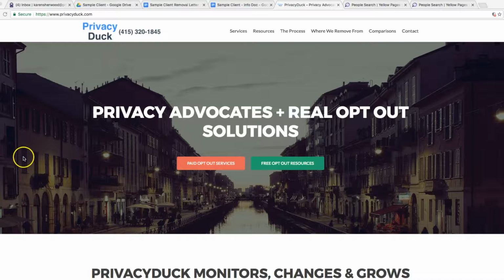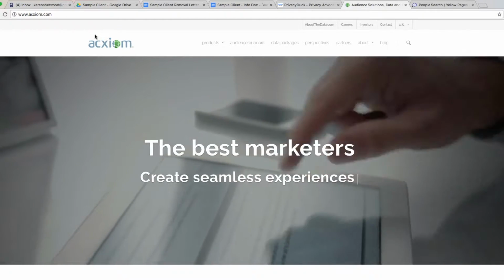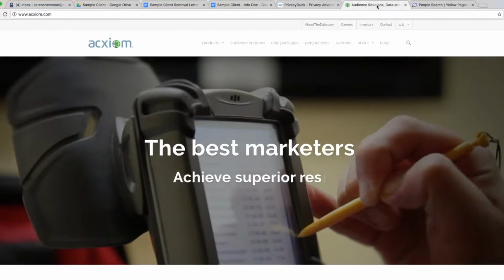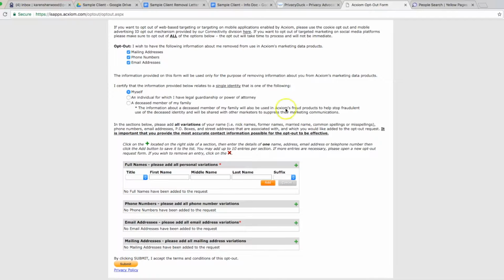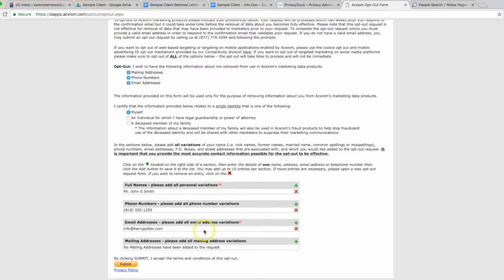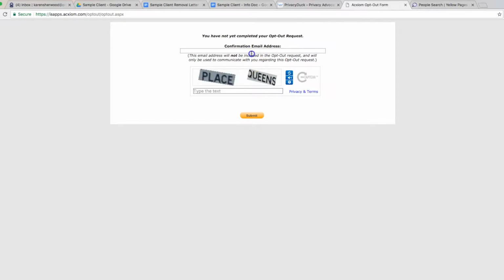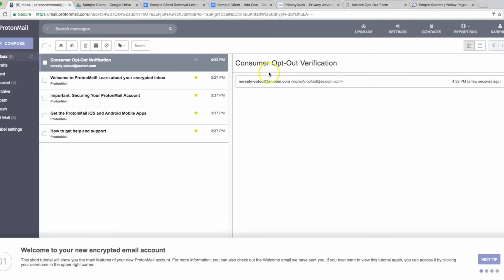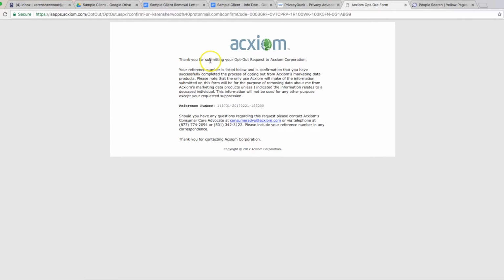How to Opt Out of Acxiom.com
Opt out and delete your Personally Identifiable Information (PII) from Acxiom.com with this step-by-step tutorial from PrivacyDuck founder Will McAdam.